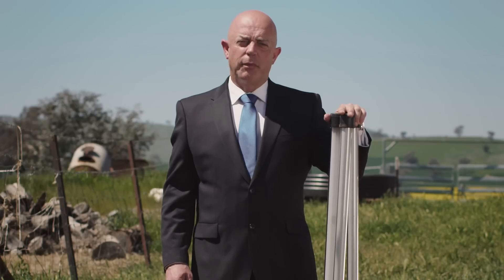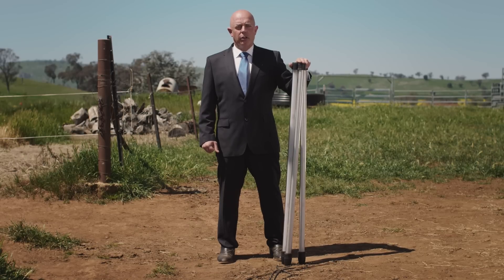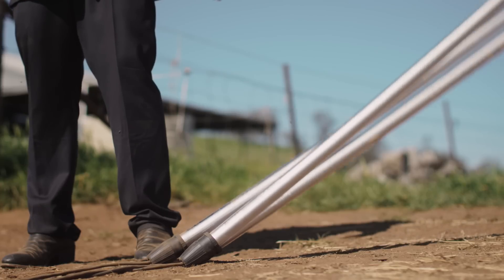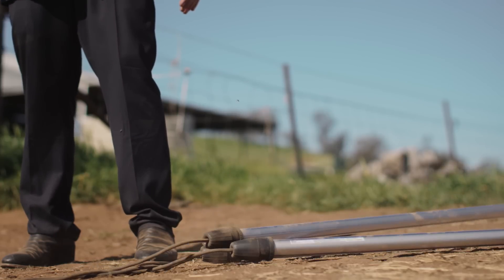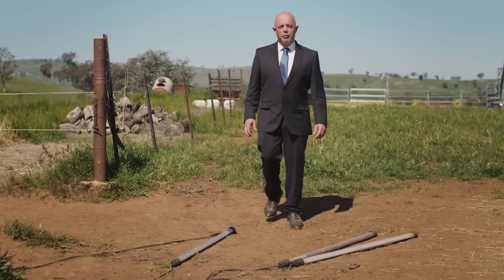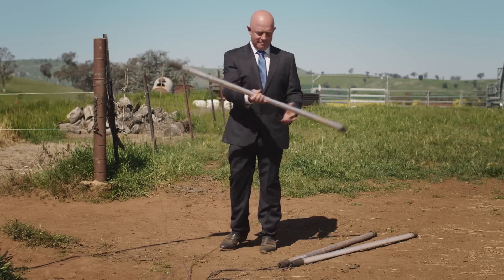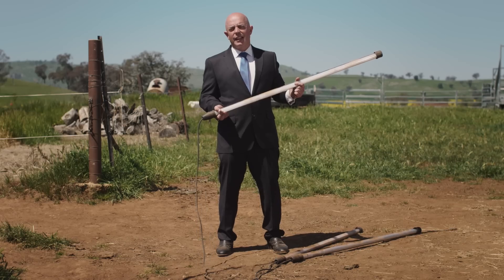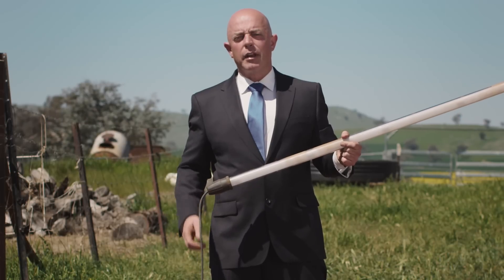EXplorers Ep 1: LED undergoing an Australian stress test - tubular light fitting 6036 by R. STAHL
Discover the future of explosion-proof lighting with the R. STAHL EXplorers. In the first episode, meet John McKillop, the Asian-Pacific Technical Director of Lighting, performing an Australian stress test with the 6036 series by R. STAHL.
This LED tubular light fitting is extremely robust and resists all kinds of vibrations.